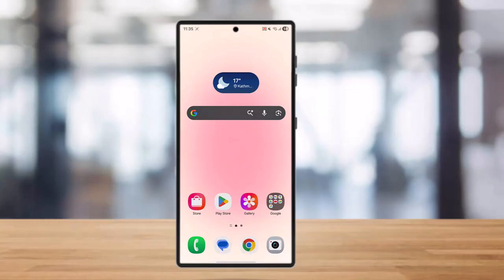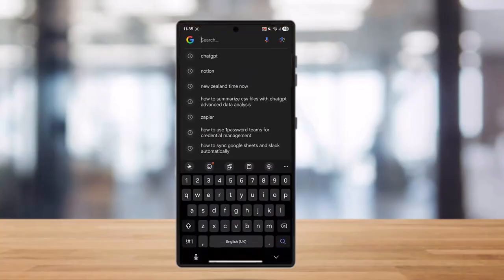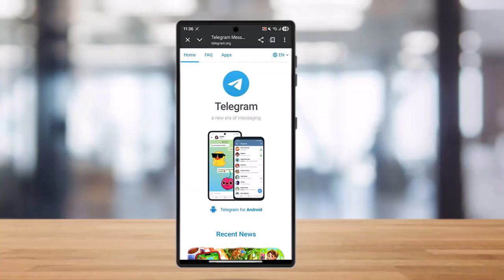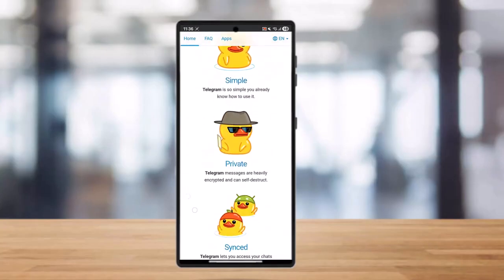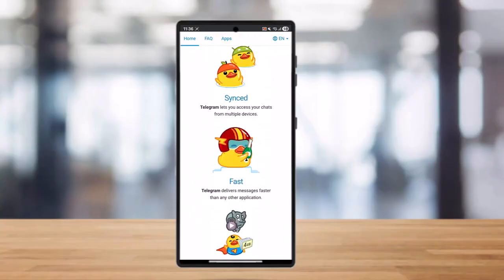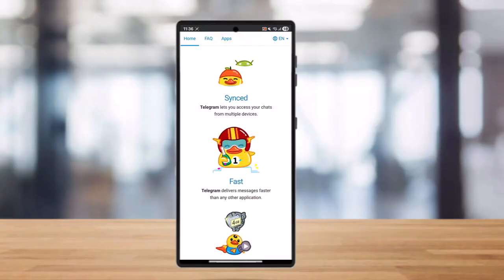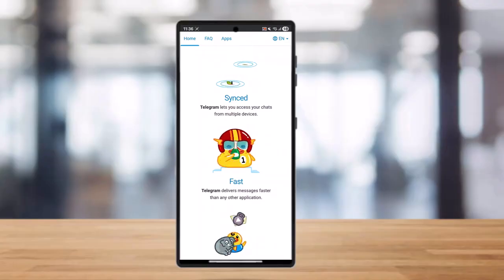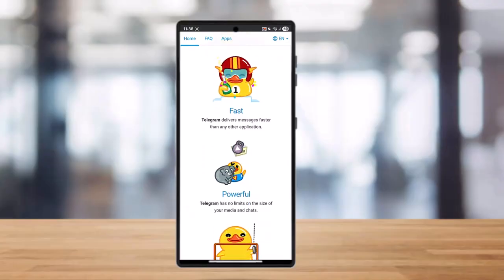How To Create Telegram AI Assistant Bots !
Today in this video, we are going to discuss how to create a Telegram AI assistant bot. Telegram bots can automate tasks, answer queries, and provide interactive experiences, making them a powerful tool for both personal and business use.

The first step is to register and open Telegram. Once you are in Telegram, search for BotFather, which is the official bot that helps you create new bots. Tap on New Bot and follow the prompts to set a name and username for your bot. Remember, the username must end with “bot”.

After creating your bot, BotFather will provide a unique API token. Copy this token and store it securely, as you will need it to connect your bot to an AI service. This token acts as the key for your bot to communicate with Telegram’s API.

Next, you need to build the AI functionality. Using your API token, integrate your bot with an AI platform or custom code. Train and customize the bot to perform specific tasks, answer questions, or respond intelligently to user commands. Test it thoroughly to ensure smooth performance.

Finally, once you are satisfied with your bot’s performance, you can deploy it and share it with others. Share your bot’s link with your users and encourage interaction. By following these steps, you can create a fully functional Telegram AI assistant bot. I hope you found this video helpful. We will be back with more informative videos.